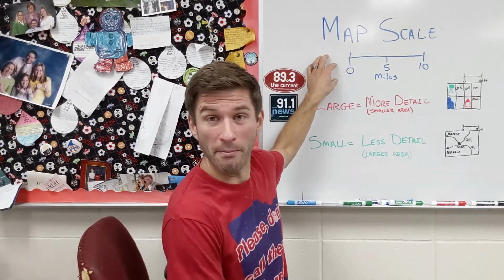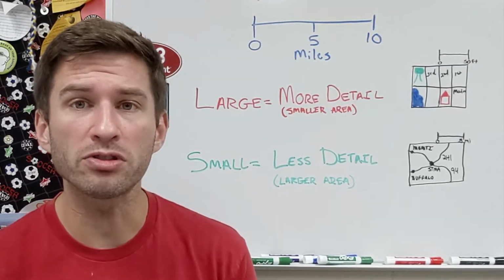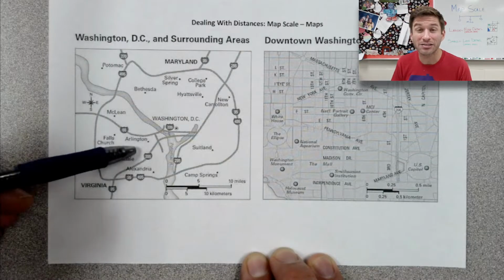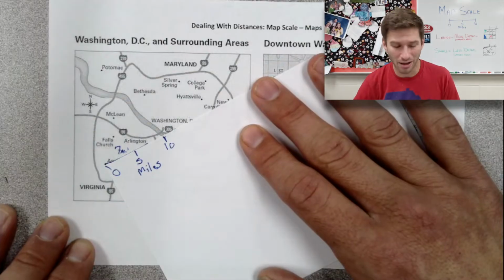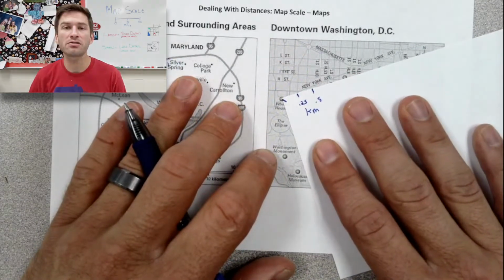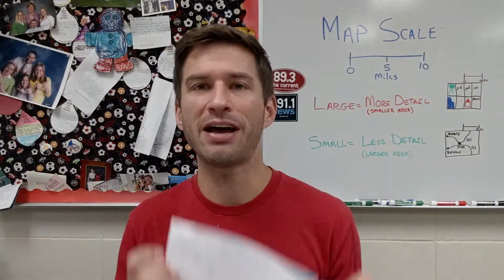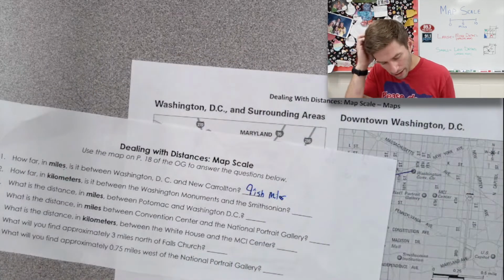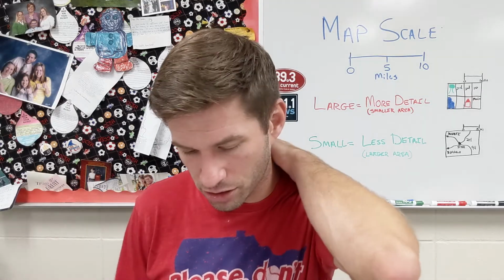Map Skills Explained: Map Scale